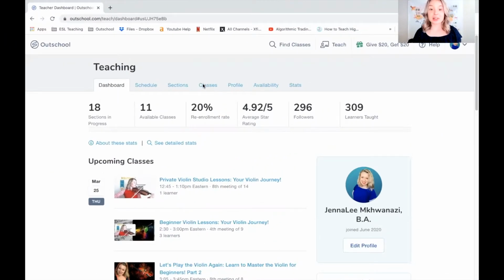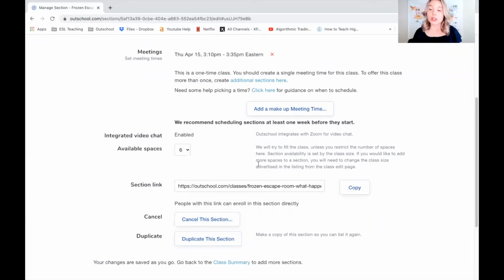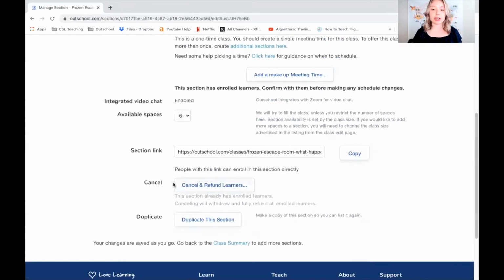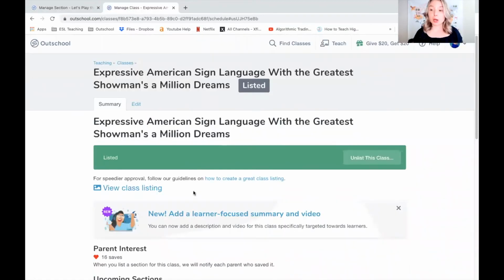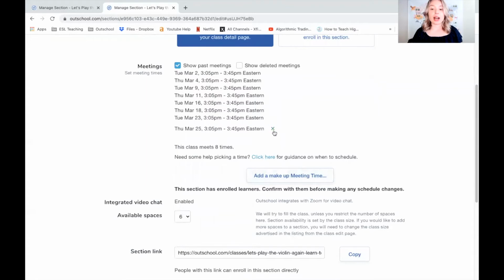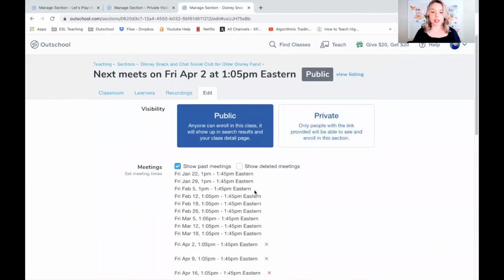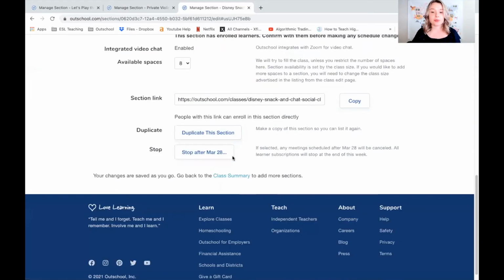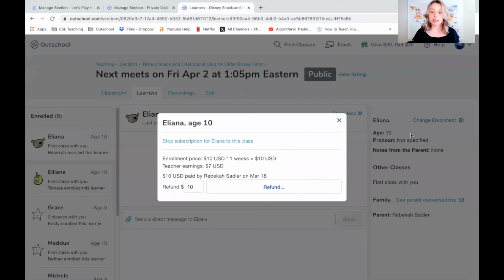Outschool Cancellation Policy: Easy Tutorial on How to Cancel Outschool Classes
Outschool Cancellation Policy: How to Cancel Outschool Classes
Look no further for an easy peasy super quick tutorial on how to cancel ALL TYPES of Outschool classes. I will be covering how to cancel one time, multiday, and ongoing classes as well as advice for when and how to communicate with parents and learners on Outschool. I will also be showing you the differences between cancelling a class with no enrolled learners and a class with enrolled learners. This is a video tutorial so you can follow along with me on the Outschool website!

Want to scale to a full time income online in as little as 6 weeks? Sign up for the Teacher to Boss Society WAITLIST

💻 FREE TRAINING (hosted by JennaLee)

TRANSITION OUT OF THE CLASSROOM & INTO 5K + MONTHS IN YOUR ONLINE TEACHING BIZ

🎉LIMITLESS MEMBERSHIP FOR TEACHERS🎉

A community for teachers looking to start and scale a full time online teaching business SUSTAINABLY with support and accountability

TEACH ONLINE AT OUTSCHOOL:
○ Teach Anything and Anywhere
○ Get Paid up to $100/hr

💻 Shop My Classroom 💻

Best Webcam for Online Teaching + Recording Videos

Huge Ring Light for Dark Rooms

Cheaper but effective Ring Light

My Microphone for YouTube + Online Classes

Tripod for Recording Tiktoks/Reels

Fancy Leather 18 Month Planner (I use this all the time)

TOOLS & SERVICES I USE:
○ ManyCam: